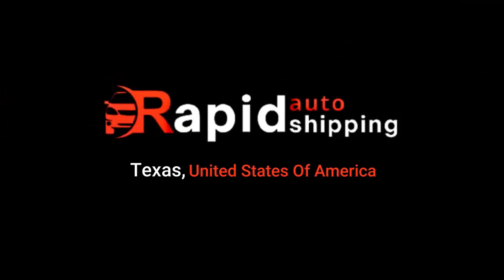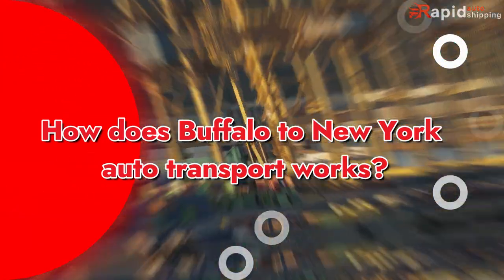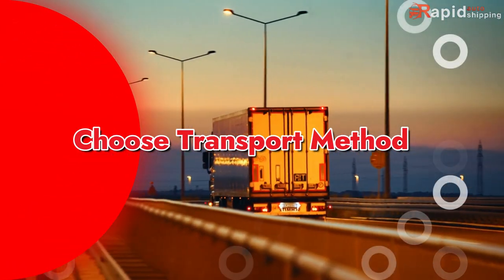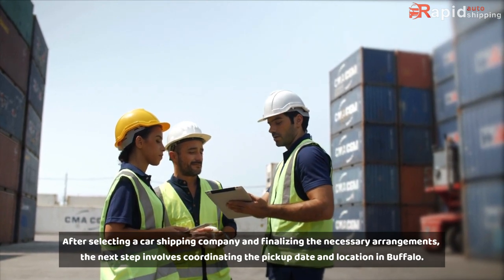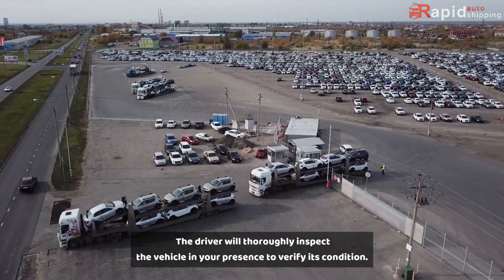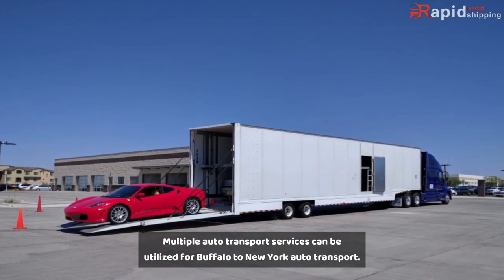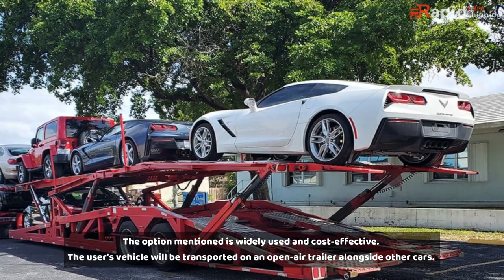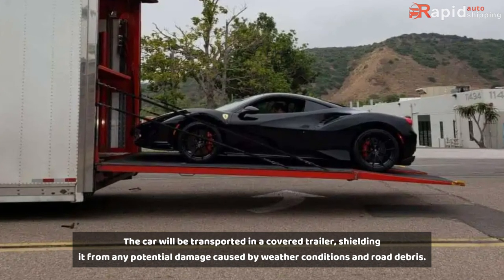Buffalo to New York Auto transport | +1(833)233-4447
Buffalo to New York Auto Transport
Are you worried about entrusting your vehicle to someone else? If that is the case, you have come to the right place. Rapid Auto Shipping is a reputable auto transport company offering expert vehicle care. We provide dependable, fully insured, and safe Buffalo to New York auto transport services. We have received accreditation from the Better Business Bureau and hold an A+ rating.
H   How does Buffalo to New York auto transport works?
Buffalo to New York auto transport usually requires a car shipping service to move your vehicle from Buffalo to New York City.
Research and Choose a Car Shipping Company: Conduct thorough research on reliable auto transport companies that provide specifically from Buffalo to New York auto transport services is advisable. To make an informed decision when choosing a transporter, it is advisable to conduct a thorough research by examining reviews, ratings, and recommendations. This will help ensure that the selected transporter is both reliable and experienced.
Request Quotes: It is recommended to reach out to the selected car shipping companies to obtain quotes for the transportation of your vehicle. Please provide specific information about your car, including the make, model, and year. Additionally, kindly specify the pickup location in Buffalo and the desired drop-off location in New York. It is essential to clarify whether you prefer open or enclosed transport.
Choose Transport Method: Car transport companies typically provide customers two primary choices for transporting their vehicles: open and enclosed transport. Open transport is a frequently used and economically advantageous method of transportation in which vehicles are loaded onto an open-air carrier alongside other cars. Enclosed transport offers enhanced protection for your vehicle by securely enclosing it within a trailer. However, it typically entails higher costs compared to other transportation options.
Schedule the Transport: After selecting a car shipping company and finalizing the necessary arrangements, the next step involves coordinating the pickup date and location in Buffalo. The auto transport company will furnish you with an estimated timeframe for the delivery to New York.
Vehicle Inspection: It is essential to comprehensively inspect your vehicle's condition before entrusting it to the transport company. It is necessary to observe and document any pre-existing damages or issues. This can be done by taking photographs as evidence. Performing this step allows for a thorough comparison of the vehicle's condition upon delivery, enabling the identification of any potential damage that may have occurred during transportation.
Drop-off and Transport: You will meet the transport driver at the designated location in Buffalo on the scheduled pickup date. The driver will thoroughly inspect the vehicle in your presence to verify its condition. The car will be loaded onto the carrier and securely fastened for transportation.
Delivery: You or a representative must be present to accept the vehicle after the carrier has arrived at the specified location in New York. The driver will recheck the car with you to ensure no additional damages.